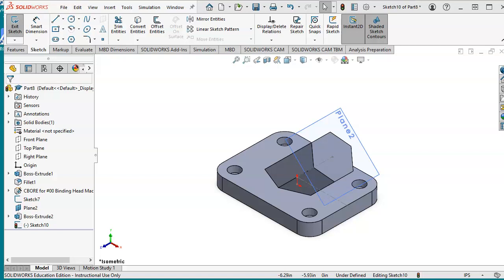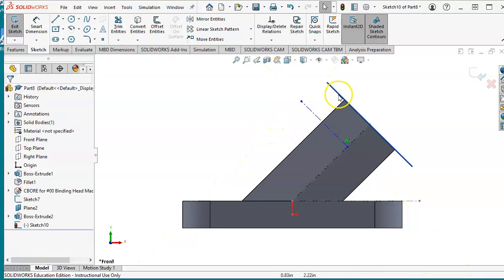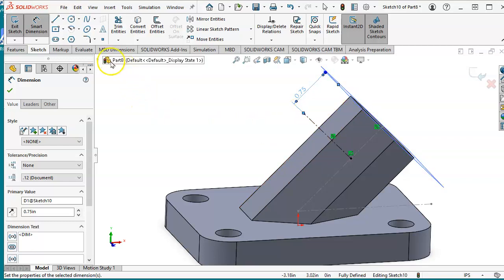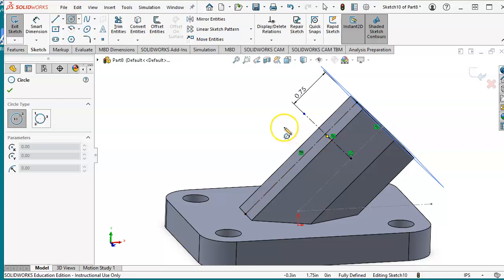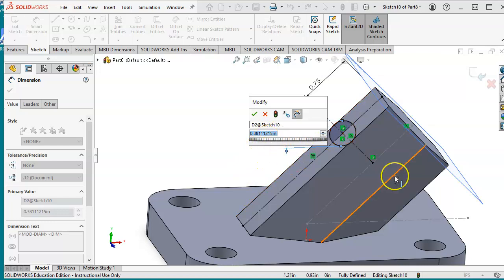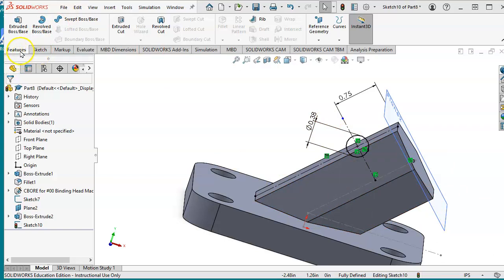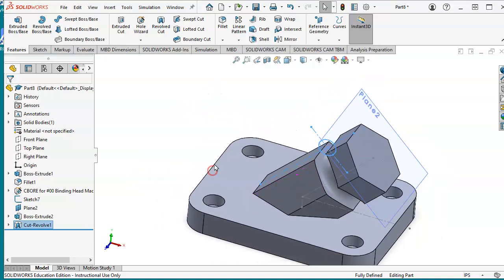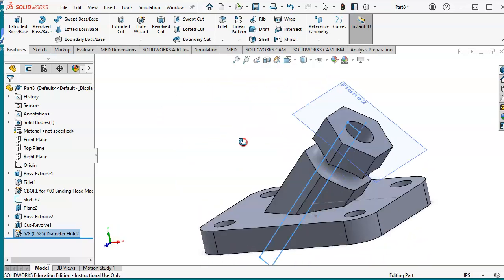Part3 Auxiliary Plane with SolidWorks